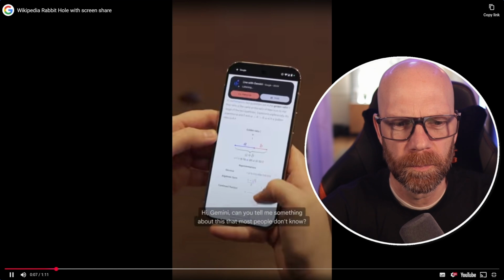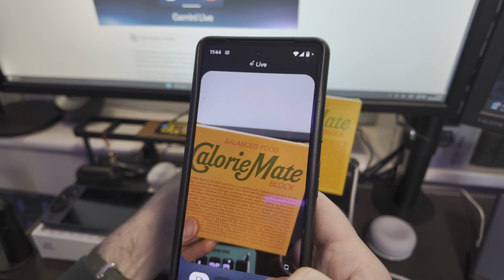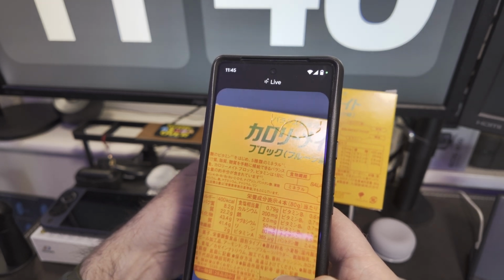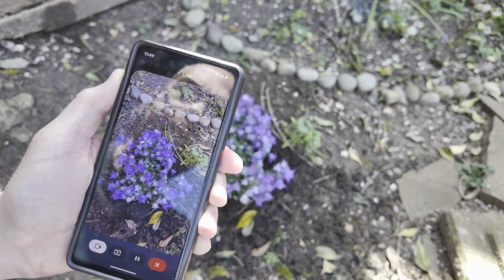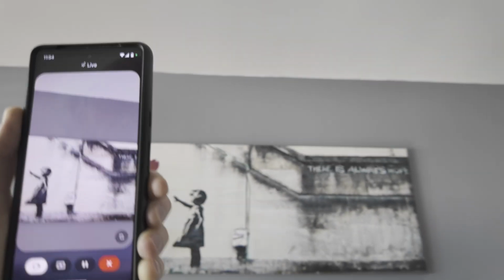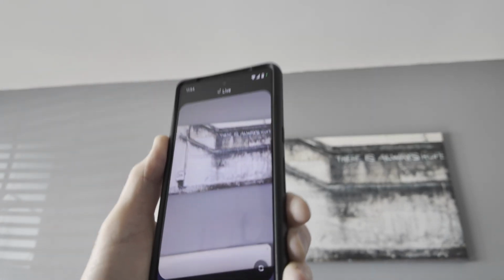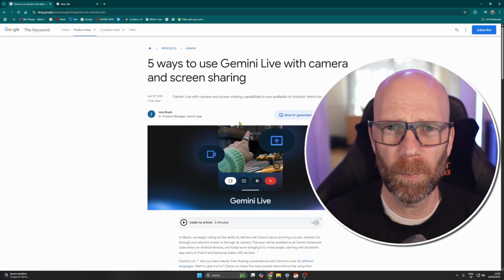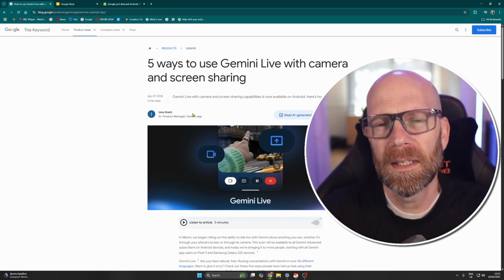Gemini Live on Pixel: First Look & REAL Test! (Formerly Project Astra)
It's FINALLY here! Remember Google's incredible Project Astra demo last year? Well, it's now become Gemini Live, and it's rolling out NOW to Google Pixel phones!

In this video, I give you a hands-on first look and real-world test of Gemini Live running on my Google Pixel 7. We dive deep into Google's newest AI assistant, exploring its features and seeing if it truly lives up to the groundbreaking promise of Project Astra.

Join me as I put Gemini Live through its paces:

See the new conversational AI in action!
Testing its real-time information and multimodal capabilities.
My honest first impressions – is it a game-changer for Android?
Find out if Gemini Live is the future of AI assistants on your phone!